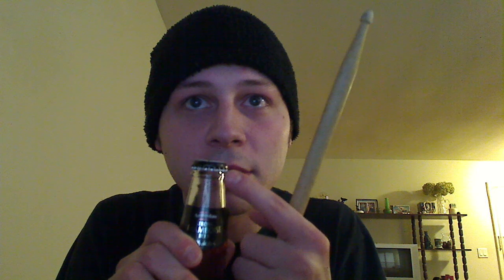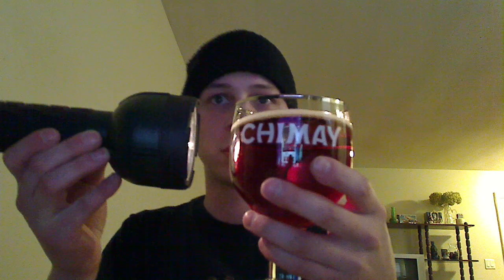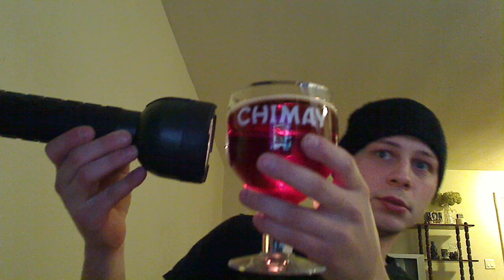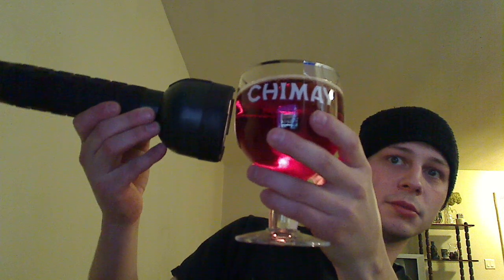Beer Review: Amsterdam - Framboise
Video Blog of the Amsterdam - Framboise Beer,
6.5% ABV: Alcohol By Volume,
Amsterdam
11.95$ CAN
Comes in a four pack.